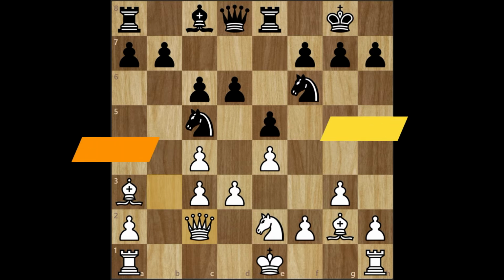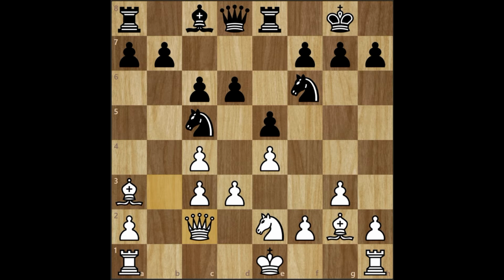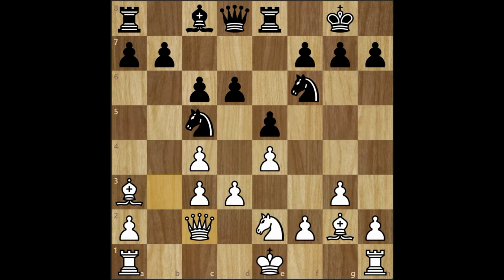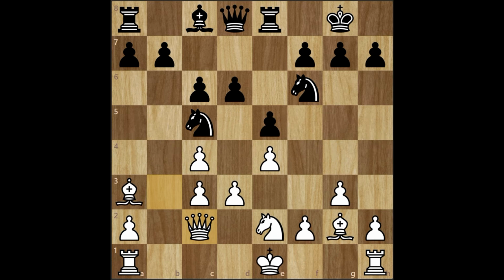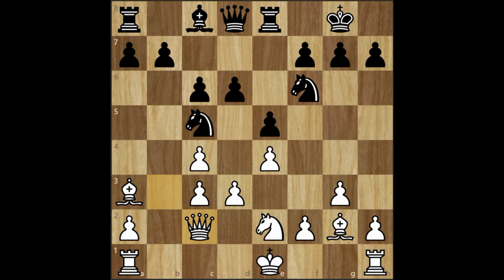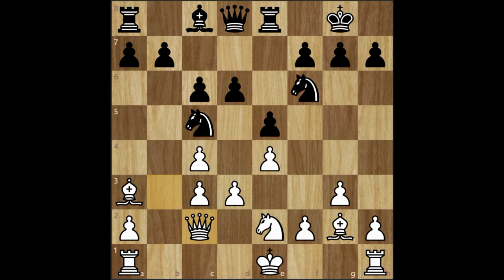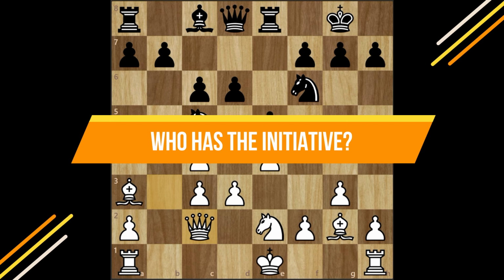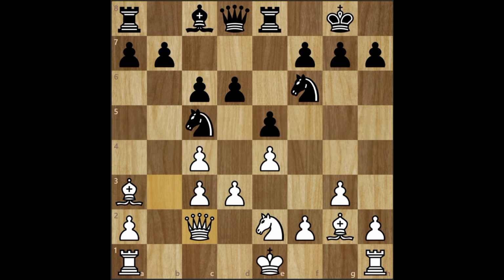How To Play Better Chess - MAKE A PLAN! (Part One)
Learn how to play better chess when you make a plan! To play better chess you have to make a plan, because when you make a plan you then have a chess strategy that you can use to play better chess. To play better chess fast you need to understand these important chess principles when it come to how to make a plan. This chess video will help you win at chess by giving you chess master level chess ideas and chess lessons, that will help you learn chess, and how to play chess properly, whether you want to know how to play chess for beginners or how to play chess for kids, this chess coaching will give you all the chess tips you need. So don't just play for chess tricks when you play chess online, and don't just study chess openings, learn how to win chess the right way – just like chess world champion, Magnus Carlsen and the one and only, number one chess streamer, Hikaru!

0:00 Intro
0:58 What is a plan?
01:40 How do we create a plan?
02:00 Understanding imbalances!
02:45 How many types of imbalance are there?
03:29 Imbalance#1 Superior Minor piece(s)
03:30 Imbalance#2 Pawn structure
03:51 Imbalance#3 Space
04:00 Imbalance#4 Material
04:08 Imbalance#5 Control of key files or squares
04:18 Imbalance#6 Lead in development
04:26 Imbalance#7 Initiative
05:04 Recap
05:36 Outro

If you only ever buy one chess book...make it this one!

HOW TO REASSESS YOUR CHESS ​by IM JEREMY SILMAN

My name's James Gardner and I've been playing and coaching chess in the UK for over 25 years. Through this channel I hope to reach many more people in order to help you improve your chess fast, so that you can win more games, improve your rating, and start having more fun at the board!

I will cover a range of topics on this channel, including:

- how to move the pieces
- how to play the opening
- how to play the middlegame
- how to play the endgame
- chess strategies
- tactics training
- chess calculation
- time management
- simple chess opening rules
- how to get good at chess FAST!
- how to improve your chess rating
- how to play chess
- how to play better online chess

...and much much more!! All of this free online chess tuition will help you get good at chess much faster, in order to start winning more games, beat your friends, and grow your chess level towards chess mastery.